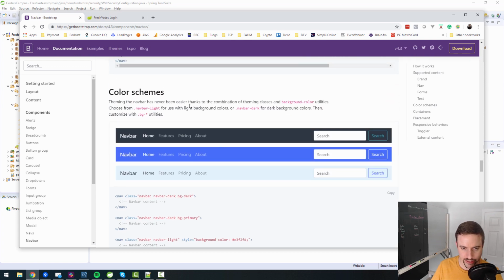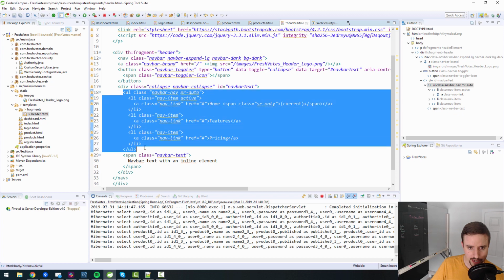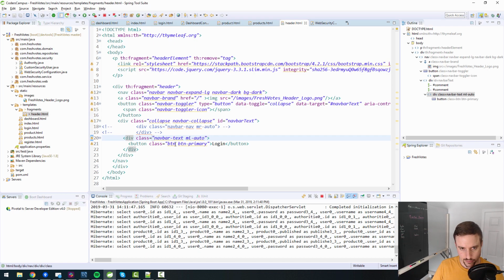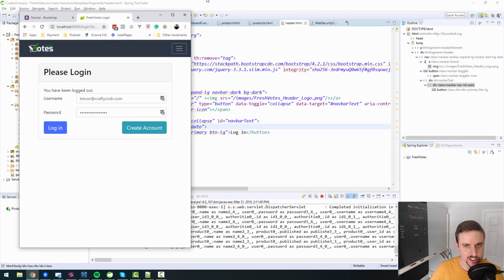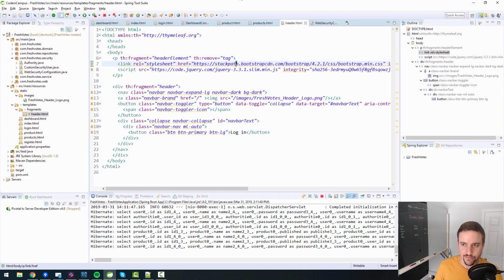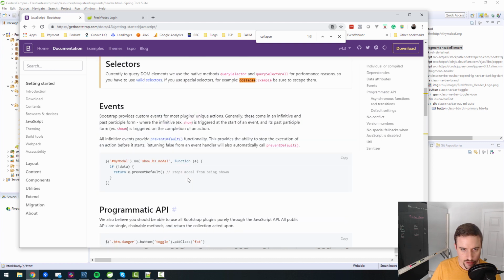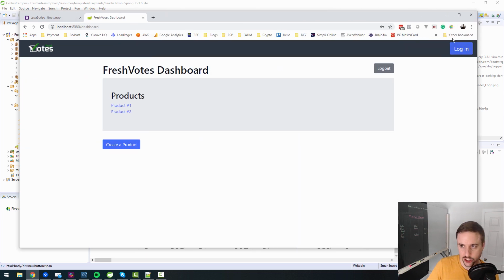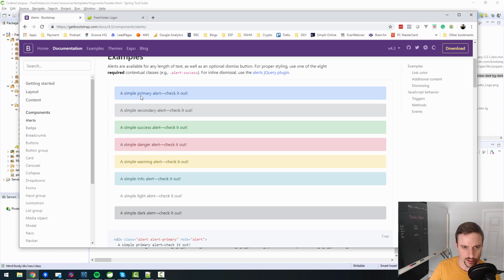FreshVotes 36 - Tweaking our NavBars Color Scheme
In this lesson, we'll be tweaking our new Bootstrap 4 Navbar to make it appear darker. We'll also learn about the importance of the Bootstrap JS libraries in order to make our Navbar function properly on mobile devices.

If you would like to download the source code for this lesson, please